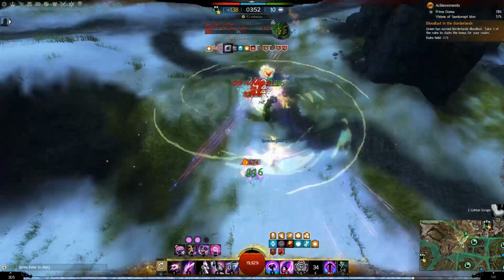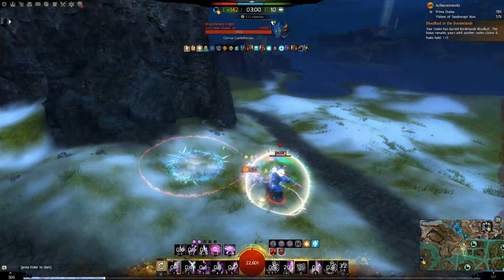How Good Is Weaponmaster For Mesmer? - Guild Wars 2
Weaponmaster on the Mesmer is great for the class. With tons of options for main hand and off hand, its never been better to mix and match!

Intro - 00:00
Shield - 00:47
Dagger - 02:46
Axe - 04:52
Conclusion - 06:47